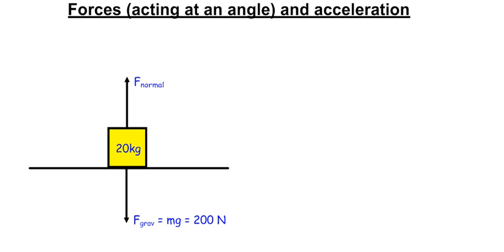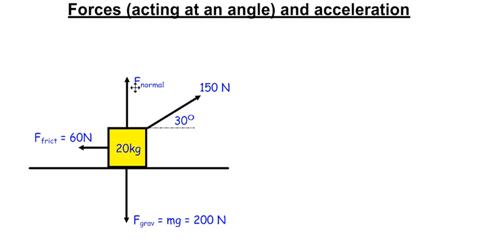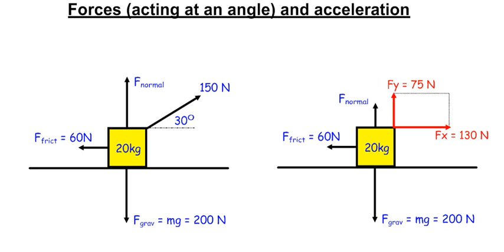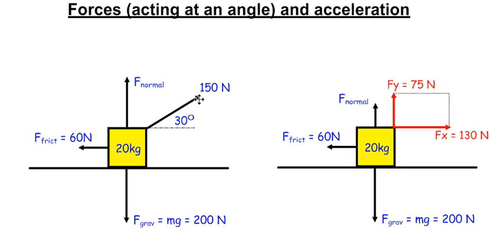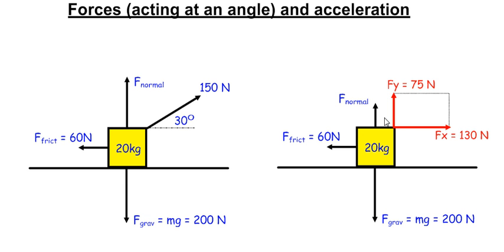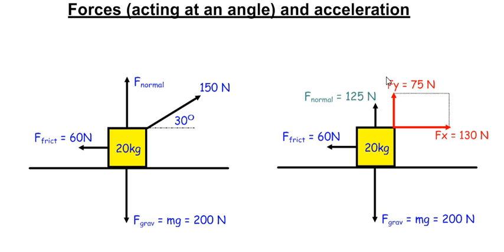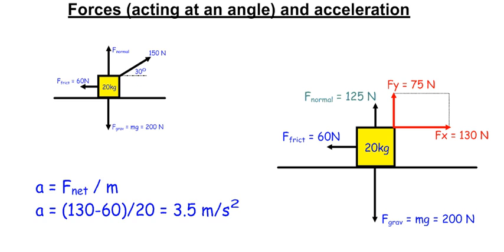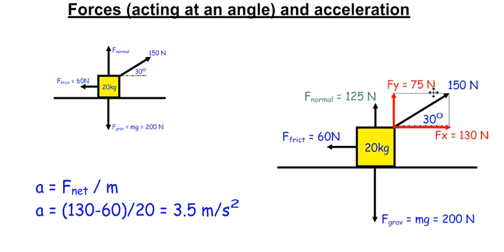Forces acting at angles and acceleration